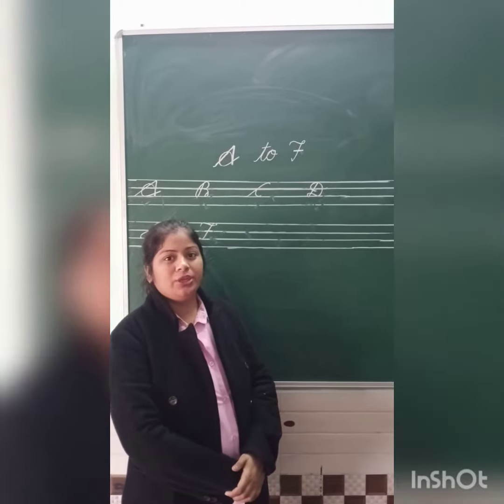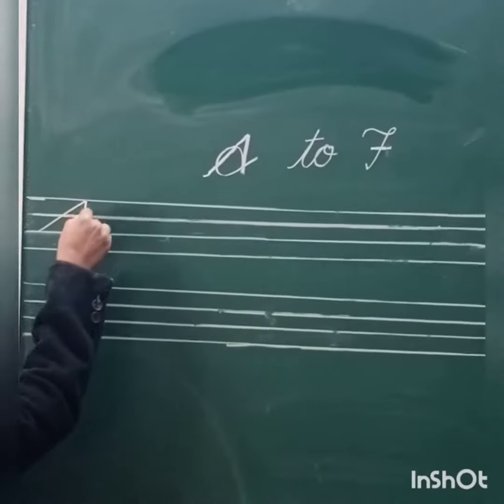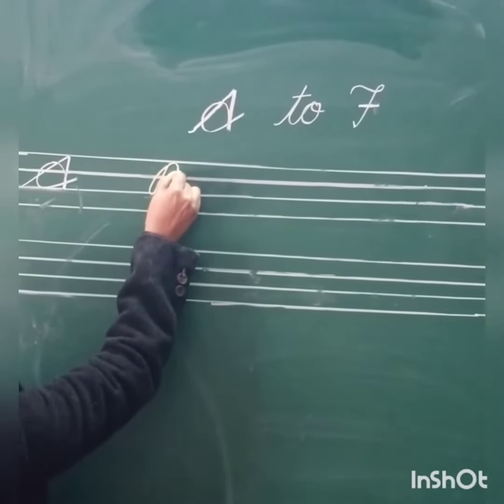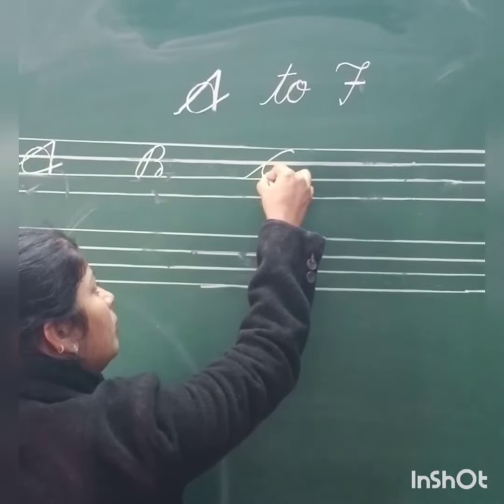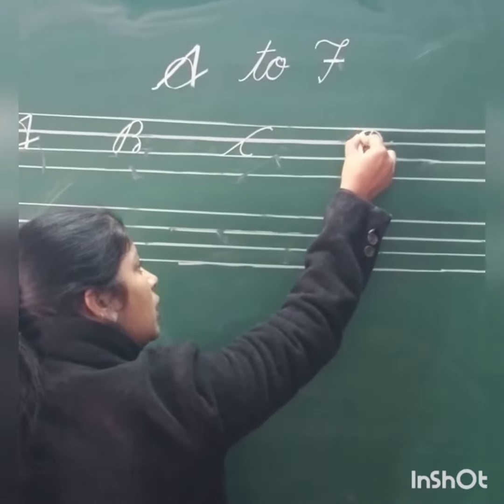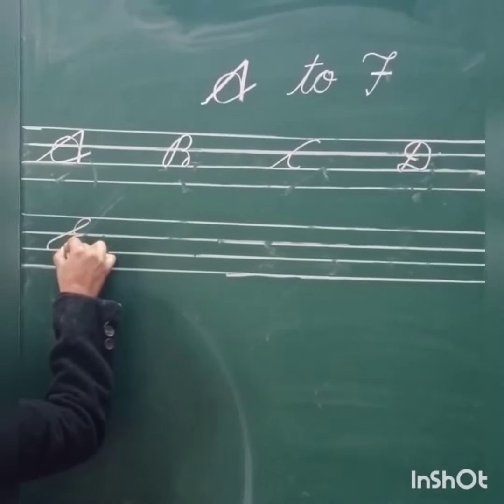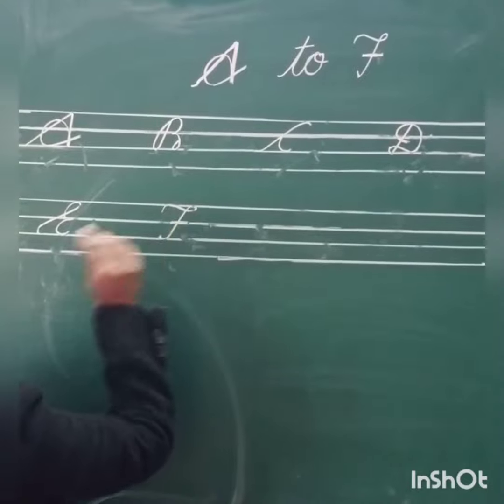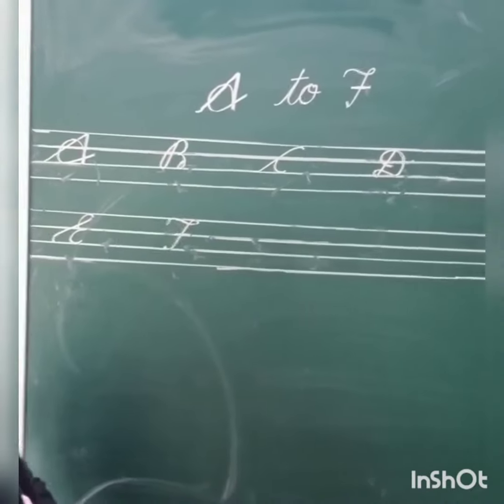class Nur.( English.work)